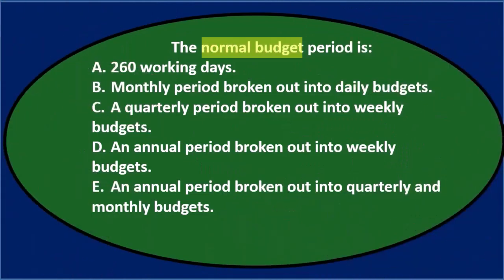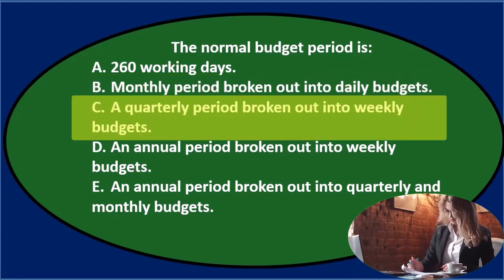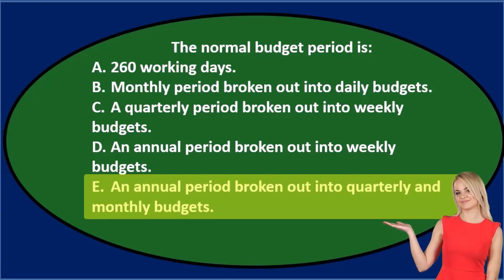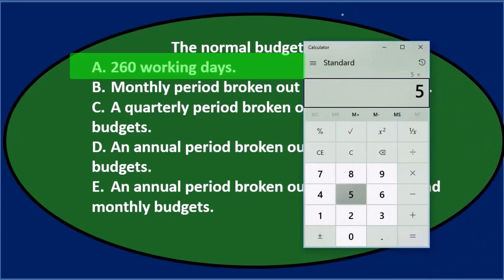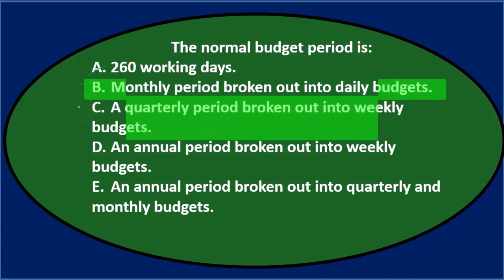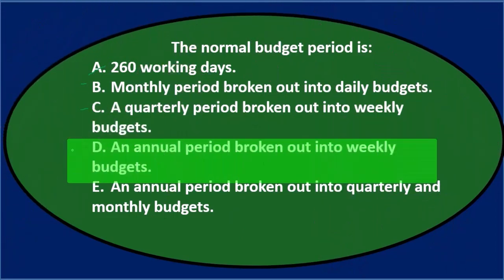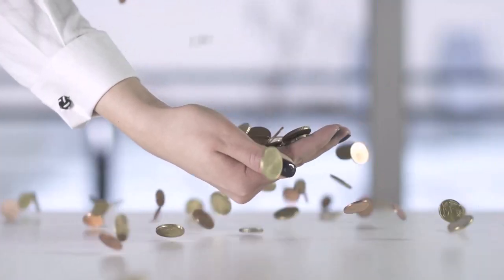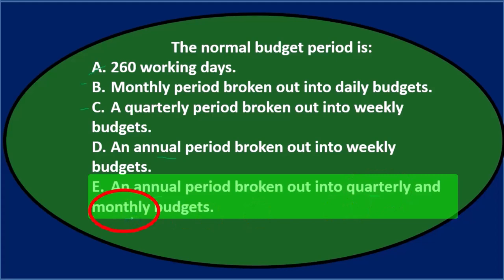Master Budget Multiple Choice 6 Part 1